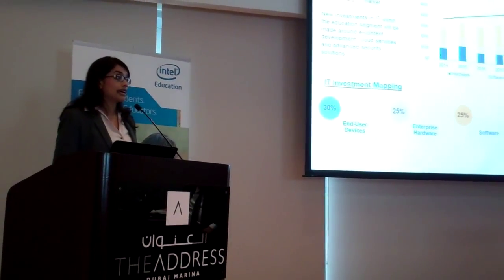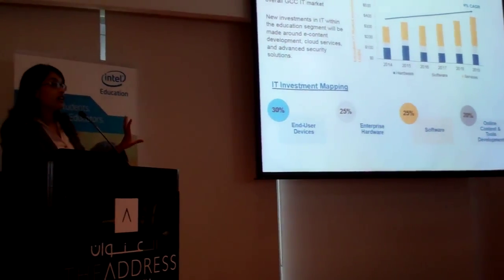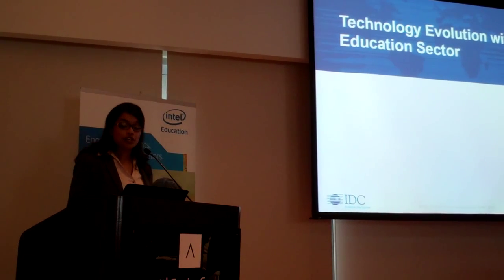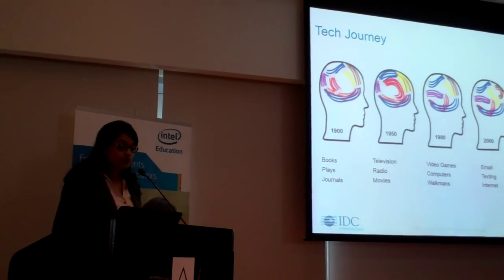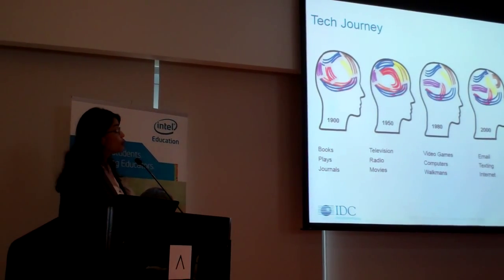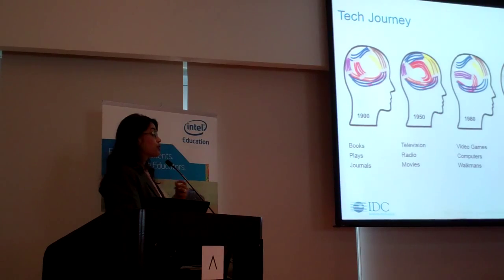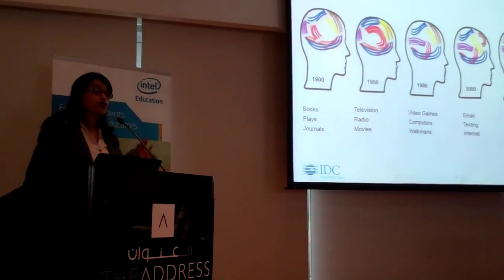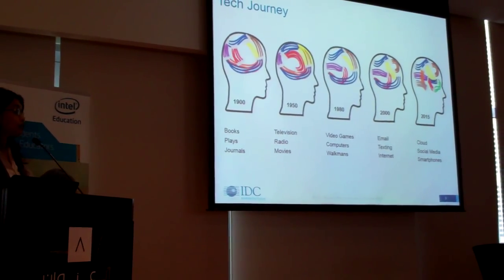IDC and Intel present IT trends in regional education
Swapna Subramani, Research Manager, IDC, presented the results of the joint Intel IDC report on Analysis of the Influence of IT on the GCC Education Sector, at a recent briefing session.

The IDC survey was conducted on a sample of 90 educational institutions in the GCC region including UAE, Kuwait, Qatar, Oman, and Bahrain. 69% of the sample were K-12 level and 31% universities. The survey involved detailed end user qualitative interviews and quantitative surveys. Primary findings are listed below.

Qatar ranks highest in the region for quality of primary education, availability of Internet access in schools, and for its training and higher education research laboratories. This ranking is directly proportional to the ongoing efforts of the Qatari government to improve the quality of education in the country. UAE comes second in the region in terms of the size of its educational budget, and is also considered to have the GCC region's most developed education sector overall.

IT budgets allocated to educational institutions in GCC countries increased by an average of 30% in 2015 compared with the previous year. From an individual country perspective, the highest spending and expansion in budget was seen in Qatar's education sector, which is more advanced in terms of technology adoption than other GCC countries.

These institutions still face numerous inhibitors to the adoption of technology. While some are institutional, some are supply-side driven, and others are common to all verticals. One of the biggest in-house challenges confronting educational institutions is maintenance of technology post deployment. Institutions still lack experienced and skilled IT staff to manage and maintain equipment and solutions. Maintenance of IT infrastructure also involves high operational costs, which puts a strain on annual IT budgets. There is also resistance from teachers when it comes to technology adoption.

The top challenges mentioned by institutions when questioned about using educational solutions were vendor related, including low-quality customer support, changes in the provider's team or structure, and the high cost of solutions. #009